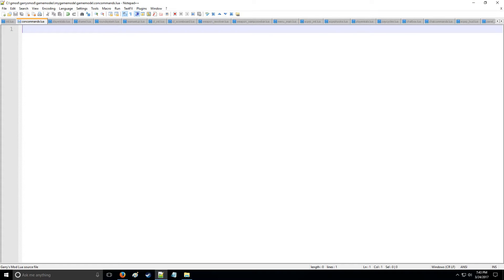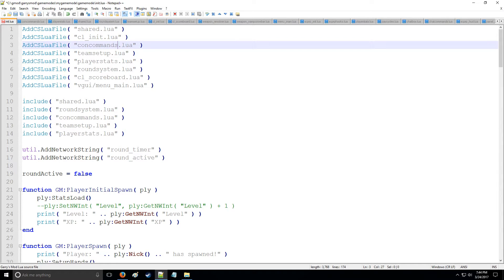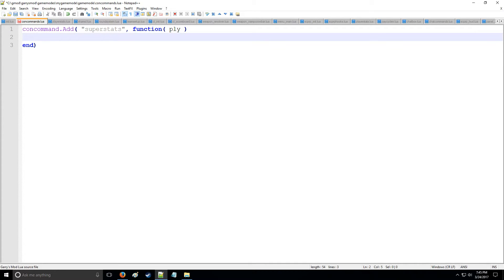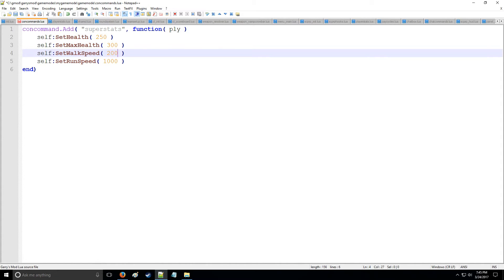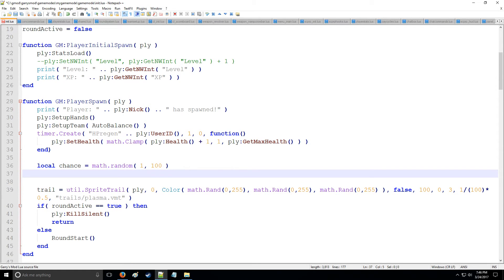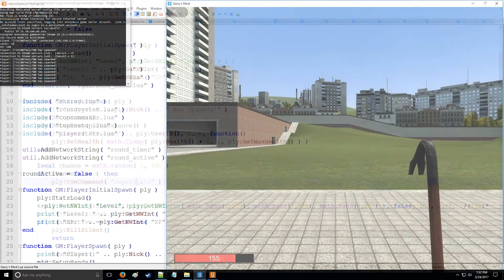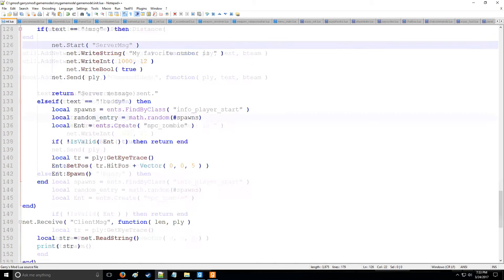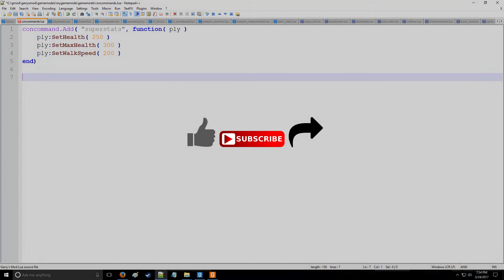[Gmod] Lua Tutorial 18: Concommand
In this video you will learn:
-How to add and remove custom concommands
-How to run a concommand on a player
-Applications of concommands